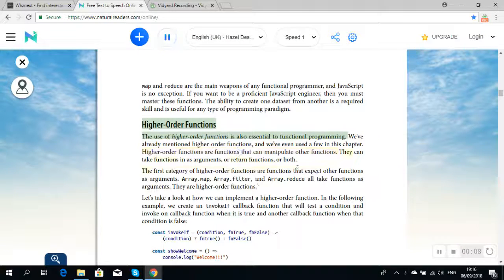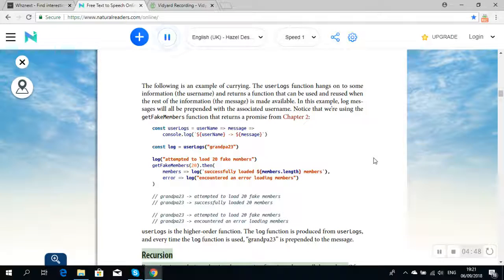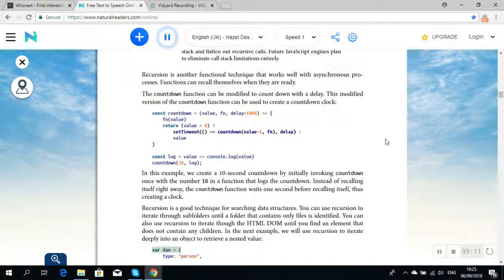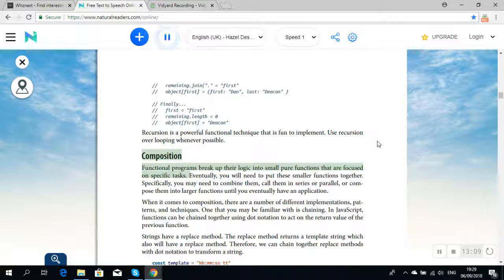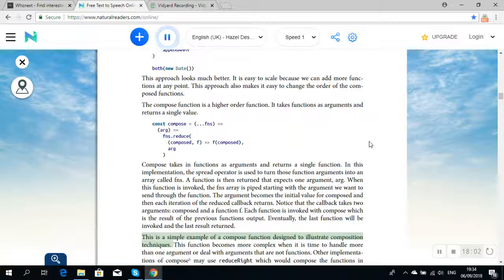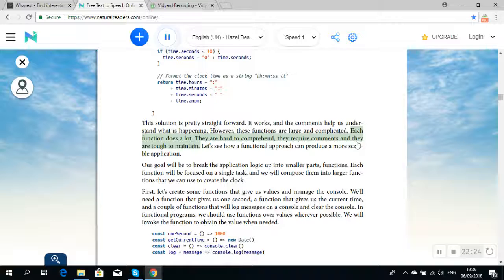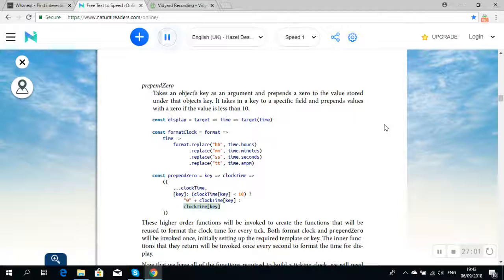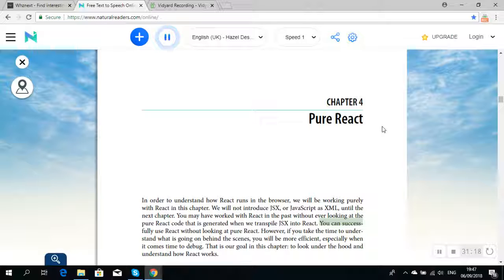Learning_React - Seventh Reading